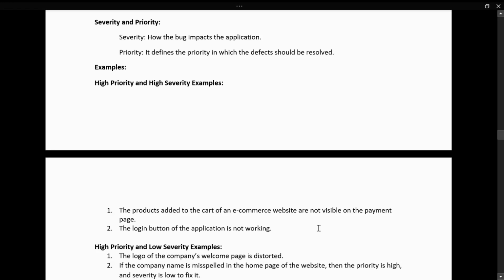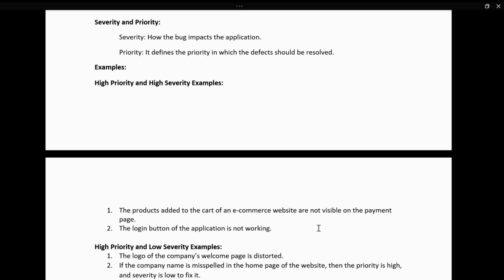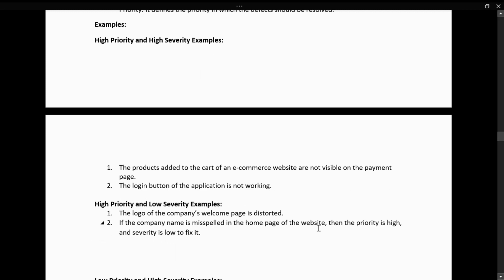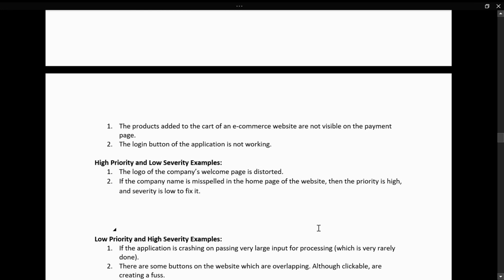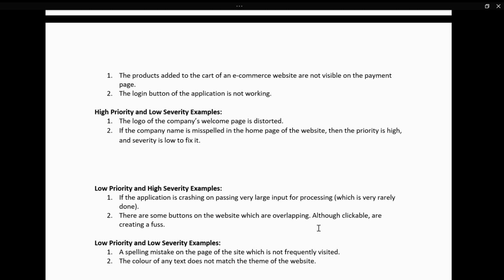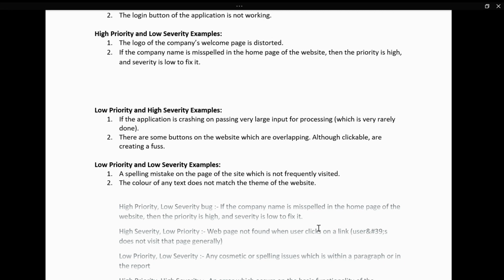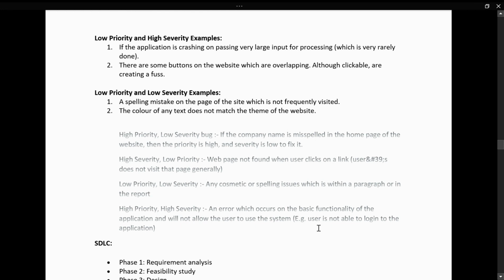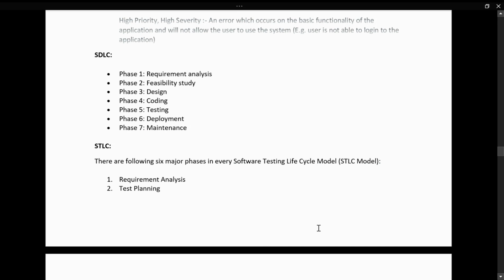FAQ for Manual Tester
important for preparing for an interview for Manual Tester